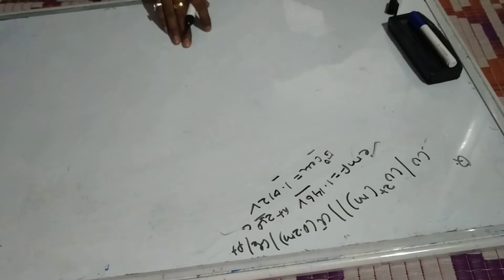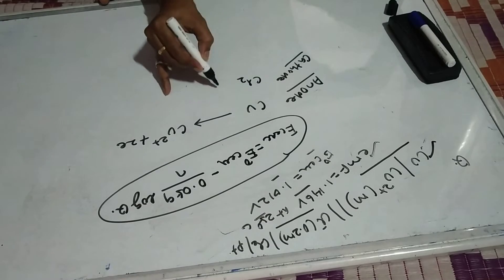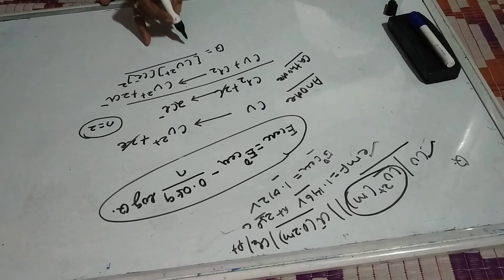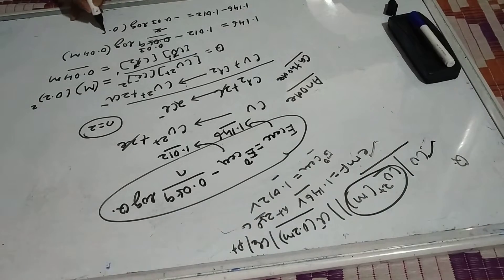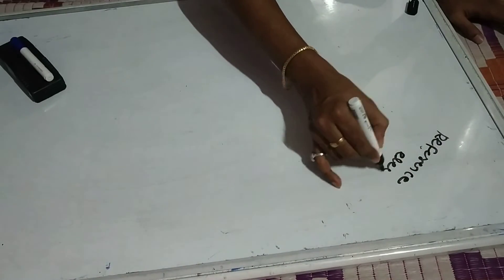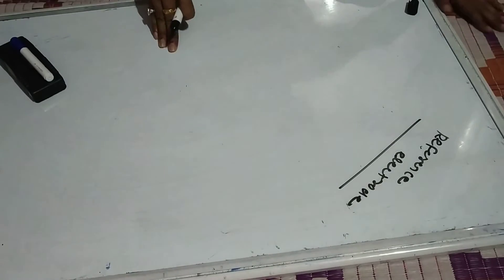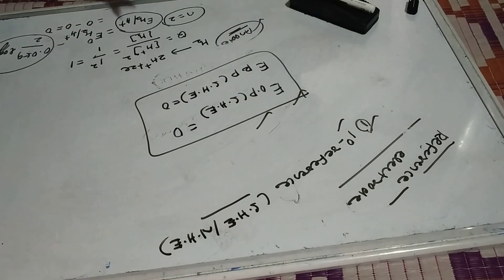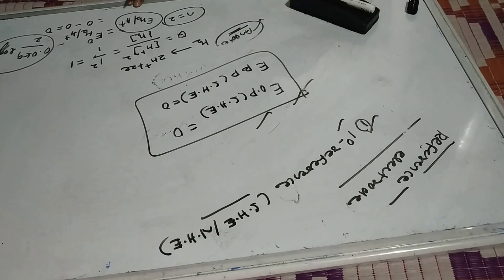ELECTRO CHEMISTRY IX